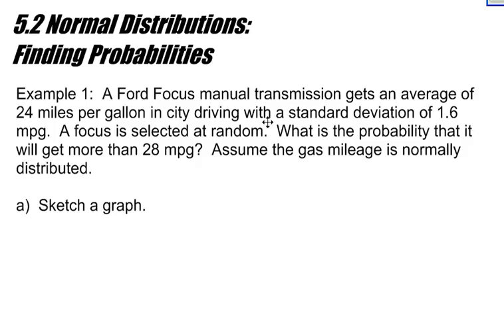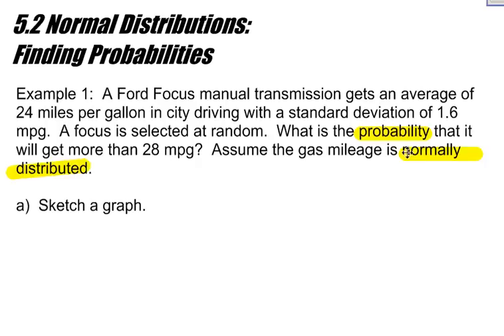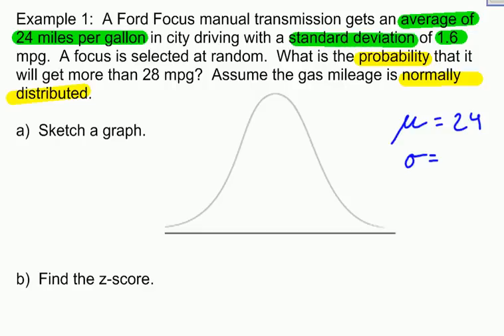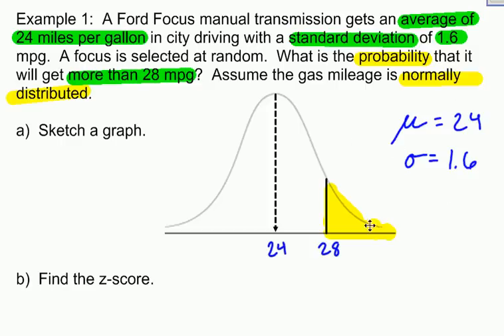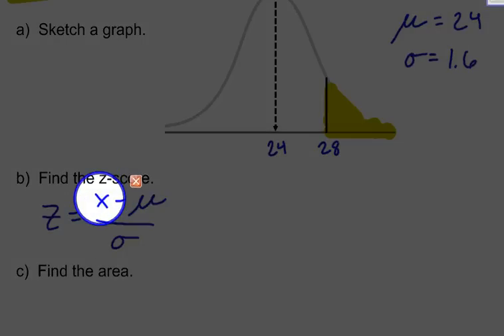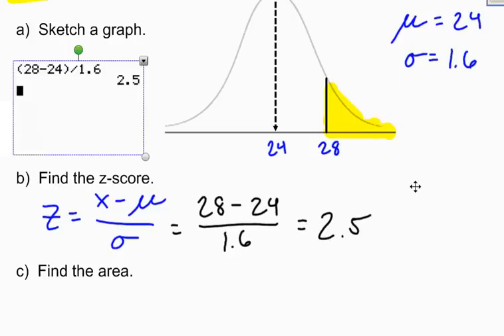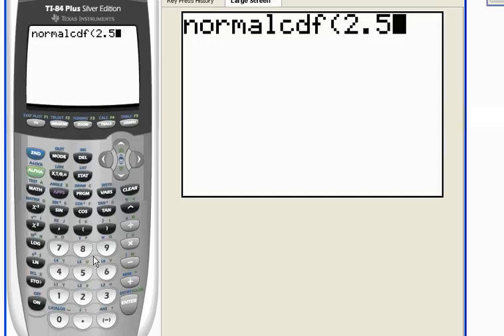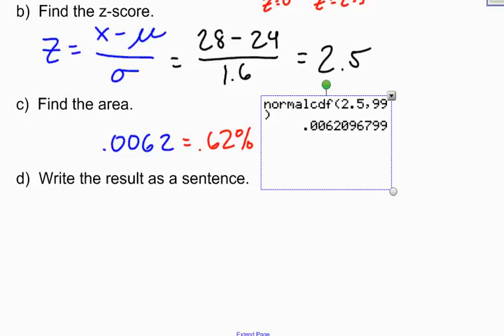Normal Model Word Problem Example 1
Using the normal model to find probabilities.